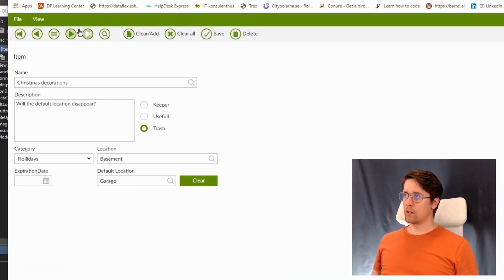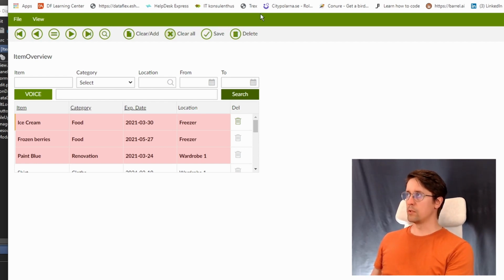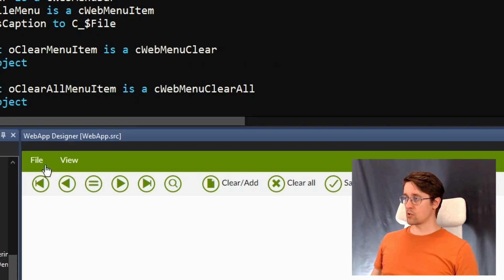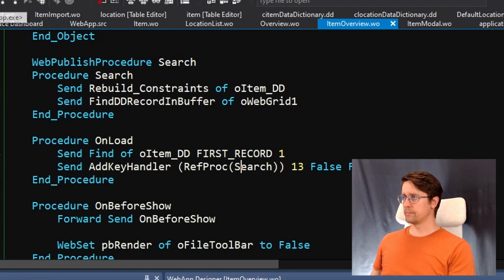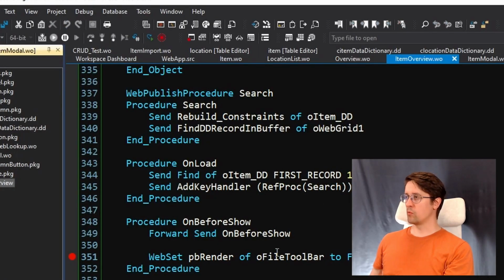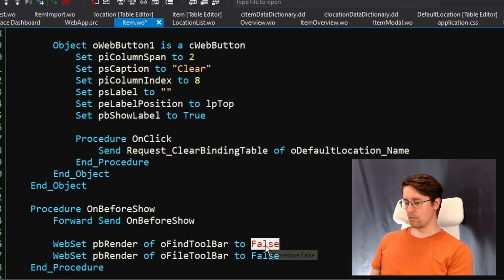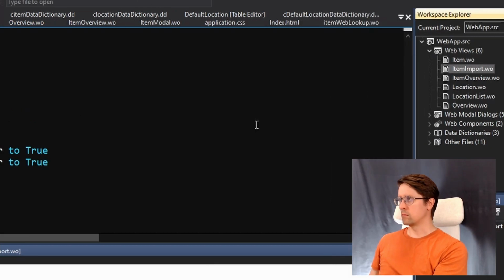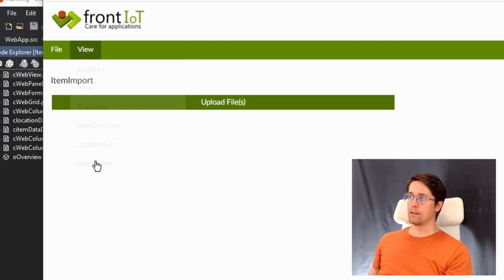Manage the DataFlex Toolbar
Now we will have a look at the UX again. The toolbar is handy in many views generated by wizards. But if you make a more custom view they might be more of a distraction then any us. In this episode we will remove the toolbar where we do not want to use it and keep it where it make sense.